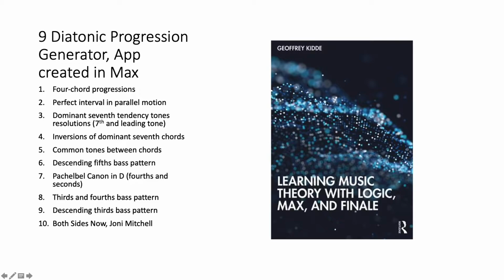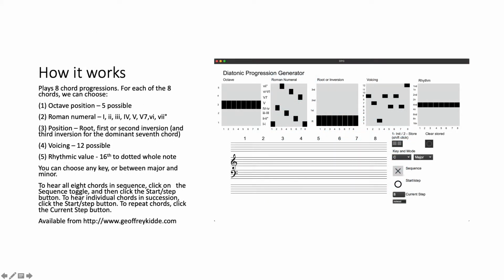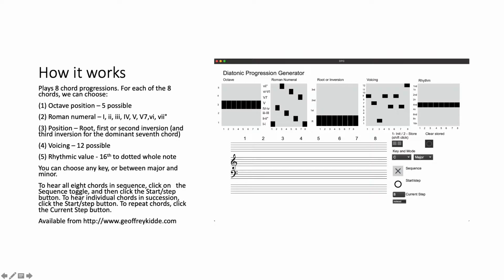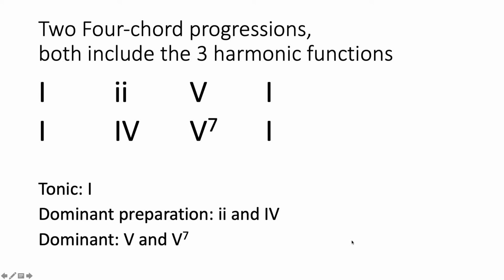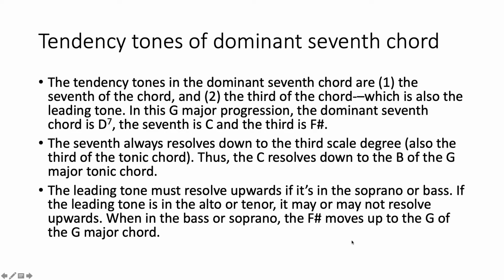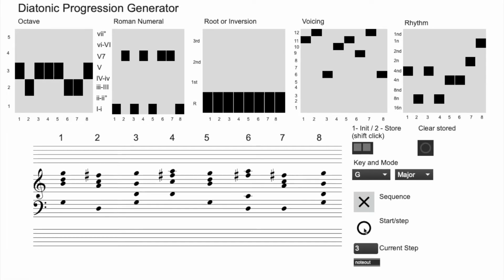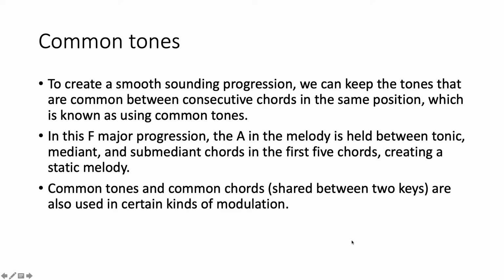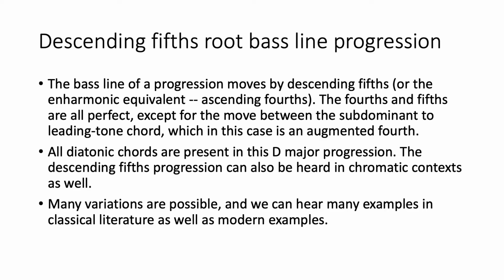9 Diatonic Progression Generator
How the Diatonic Progression Generator can create examples to help us learn about music theory.